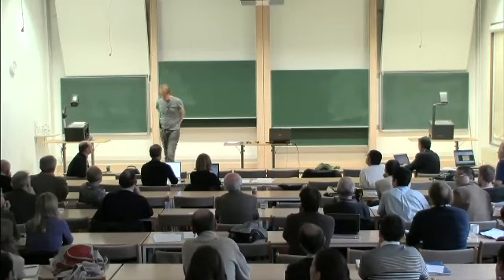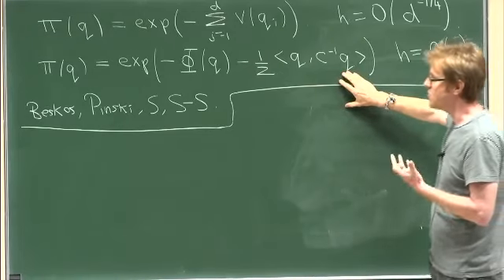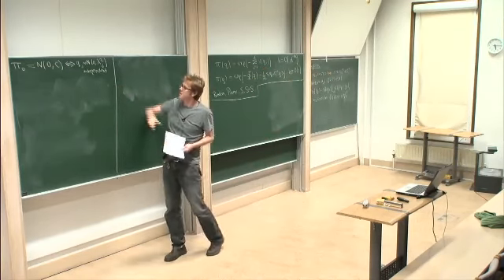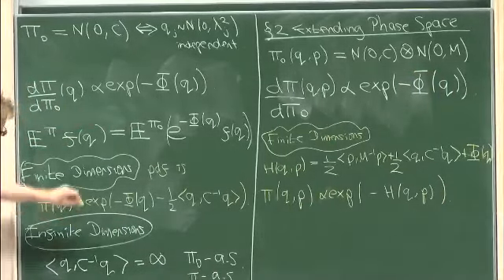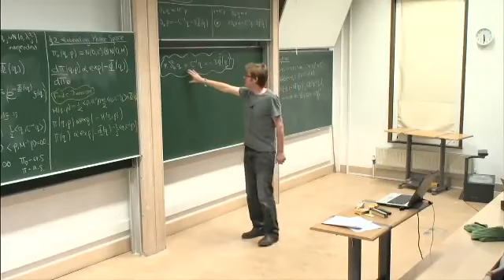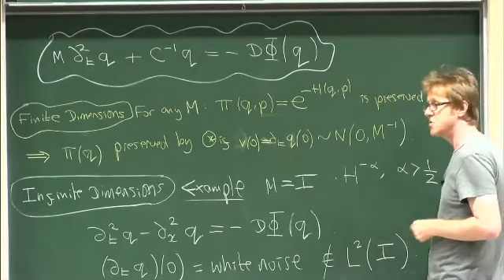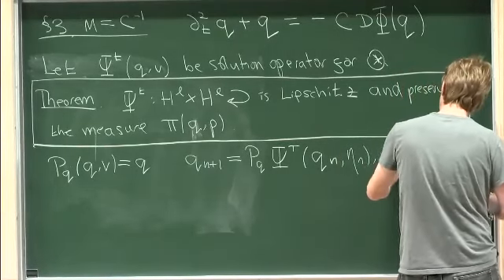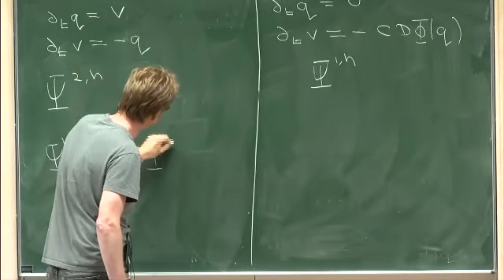| The Hybrid Monte Carlo Algorithm in High Dimensions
Title: The Hybrid Monte Carlo Algorithm in High Dimensions
Speaker:
Date: 15th Sep 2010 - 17:00 to 18:00